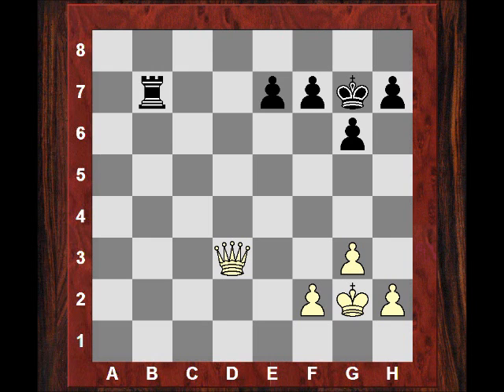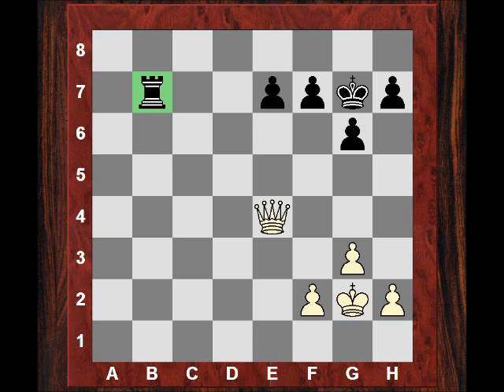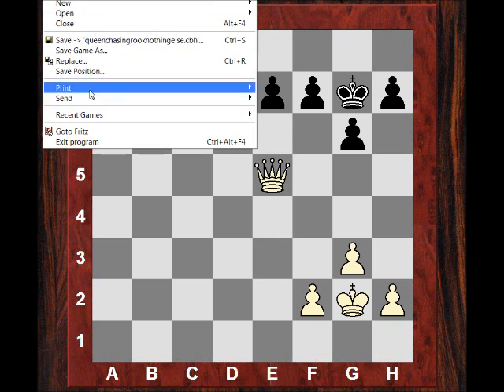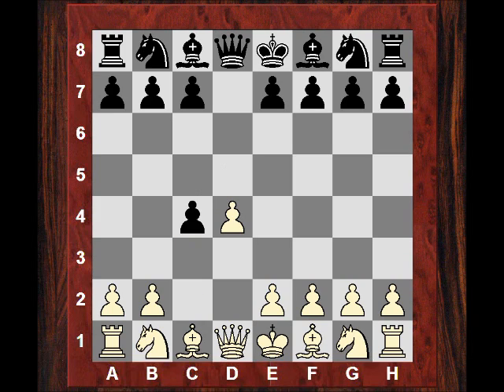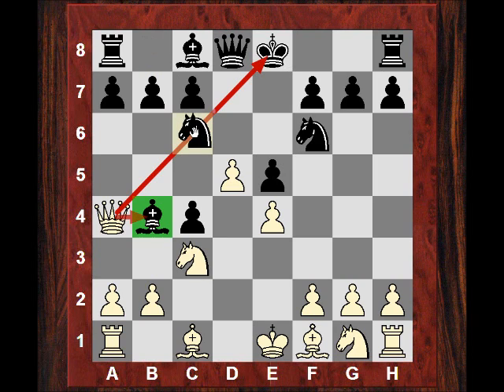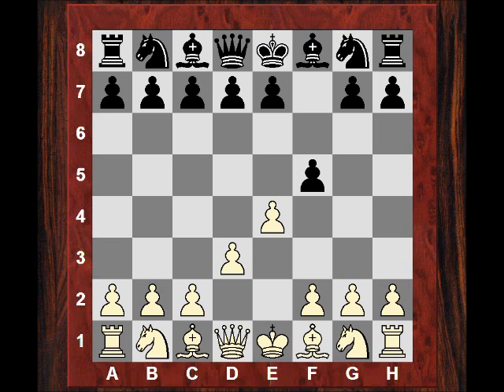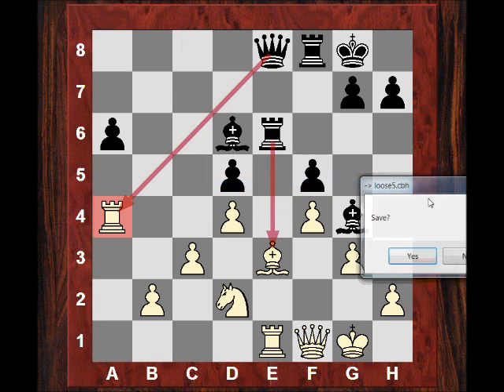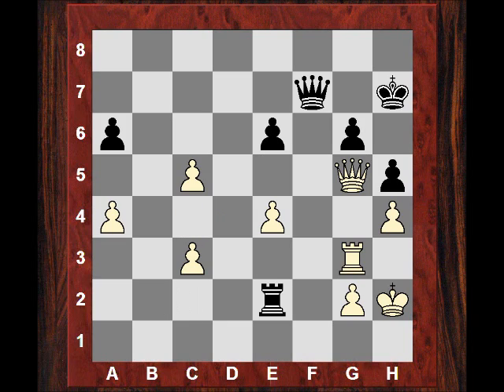Chess World.net: Chess Tactics #101 - Loose pieces and the double attack (Chessworld.net)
A very useful chessgames.com collection showing the idea of "Loose pieces" by NotyetaGM :